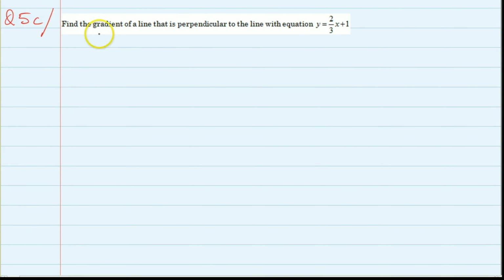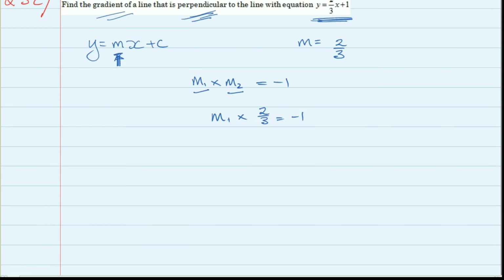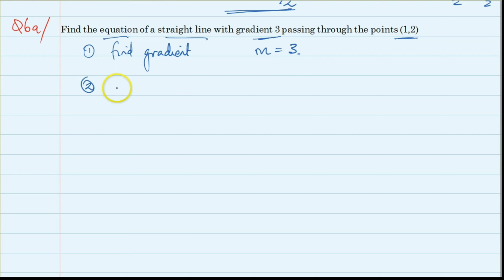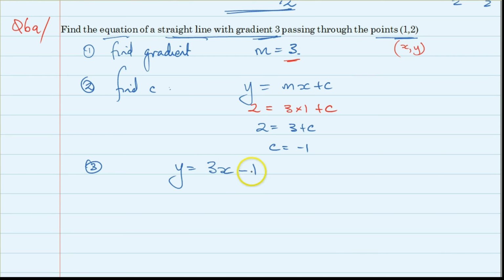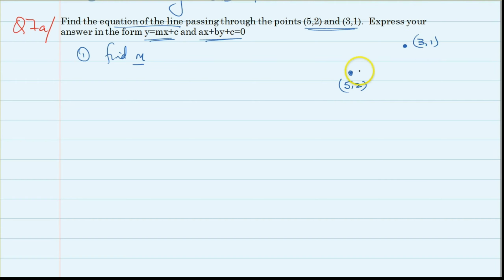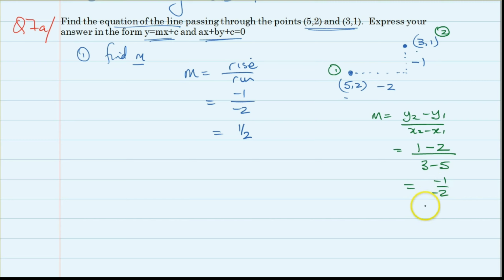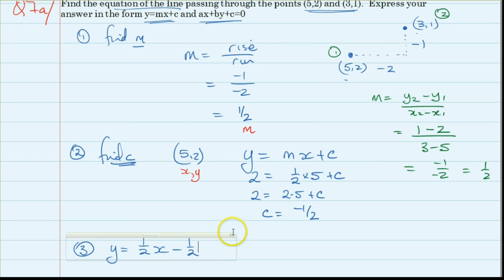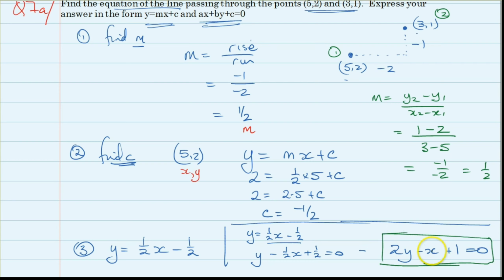Find the gradient of a line that with equation y = 2/3x + 1 - finding the slope of a line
Find the gradient of a line that with equation y = 2/3x + 1 - IGCSE / IB math

Beesstudent has had years of experiences in education. Through those experiences, Beesstudent is evolving to give some ease for customers in order to get a high quality of education. Through the application, the customers could choose any subject they need, schedule, and where they want to have tuition; whether it is at the center or at home. A flexible and convenient place to study will always be our first priority. In addition, our best and experienced tutors will adjust the curriculum of customers, whether it is National or International based curriculum.
Video copyright.